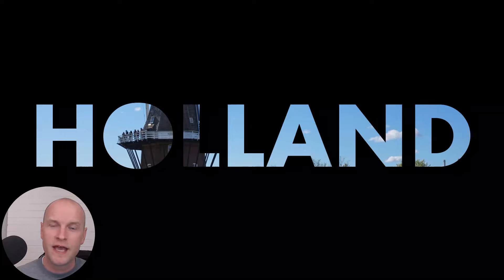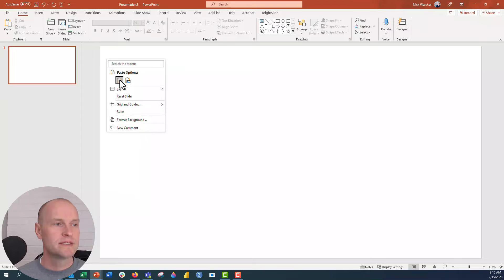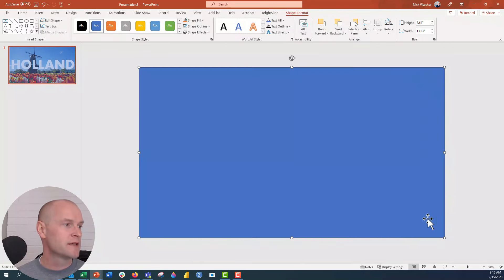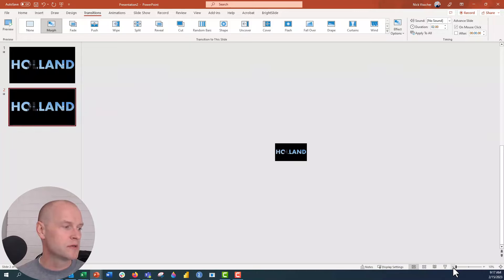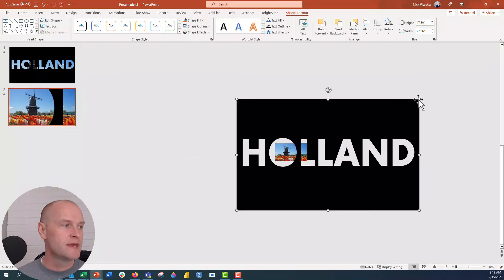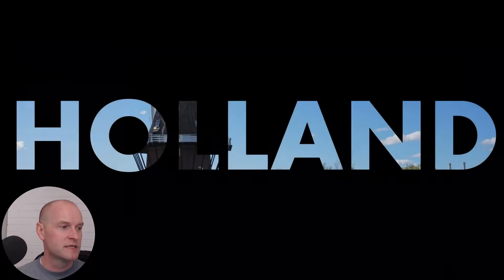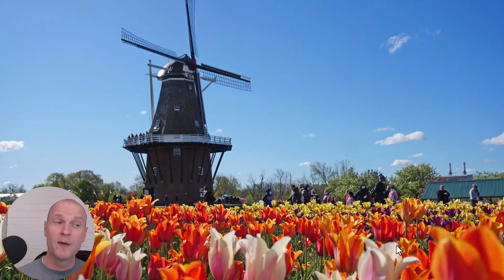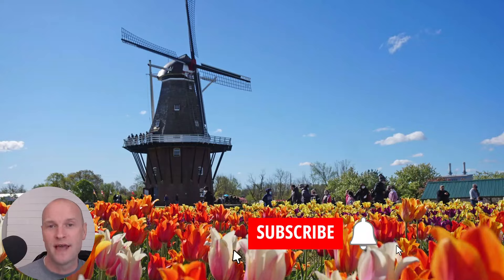How to Zoom Through Text on a Photo in PowerPoint! 🔥 [PPT TIPS!]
In this step by step tutorial you'll learn how to make fun cinematic slide transition intros like this using a few shapes, a text box, a photo, and a Morph transition. I take you through the steps (and then made some corrected mistakes along the way 😆). I hope you try this out in your next presentation. Let me know how it goes in the comments below!

⌚ TIMESTAMPS
00:00 Ahoy!
00:39 Slide demo
00:55 Make it from scratch!
01:30 Insert photo and text box
02:28 Insert rectangle shape
03:06 Subtract Text from rectangle shape
03:40 Duplicate slide and add MORPH!
04:42 Cut out the "O"
05:46 Test it in slideshow mode
05:59 Oops! Troubleshooting
07:20 Adjust MORPH transition time
08:30 Thanks for watching!